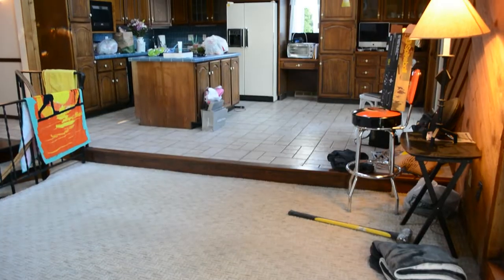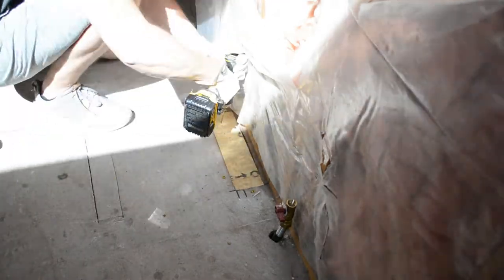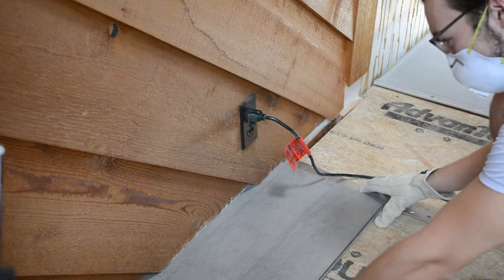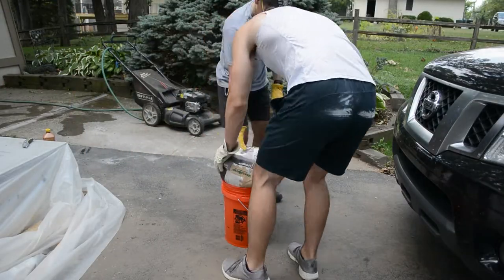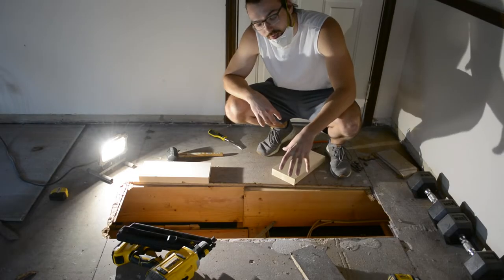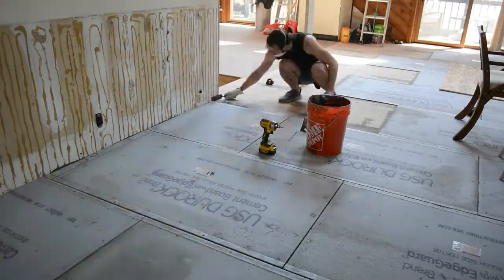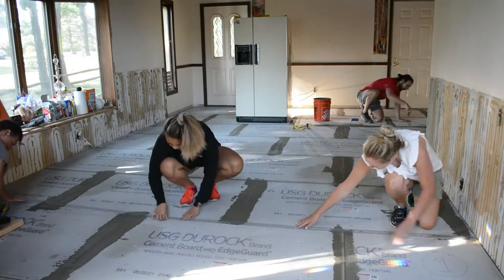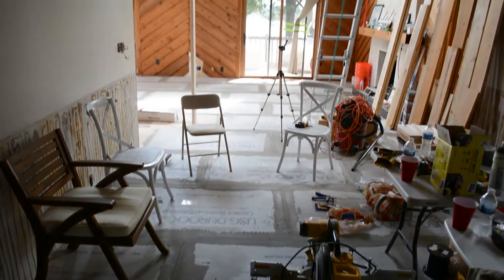How to Install Cement Board / Durock | The Lake House Project Ep 13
Rigid Paddle Mixer
Inexpensive Alternative Paddle Mixer
DeWalt Miter Saw
DeWalt Multi Tool
DeWalt Circular Saw
DeWalt Electric Framing Nailer
DeWalt Electric Brad Nailer
Large Sledgehammer
Small Sledgehammer
Utility Knife

This week we learn how to install durock! Durock is a type of cement board that also called hardie backer board.  This is used on under tile as substrate in between the tile and the subfloor. It is a little labor intensive but this must be done, otherwise the tile we not properly adhere to the floor or walls depending on your project. I provide some tips and tricks throughout the video. I hope you enjoy!